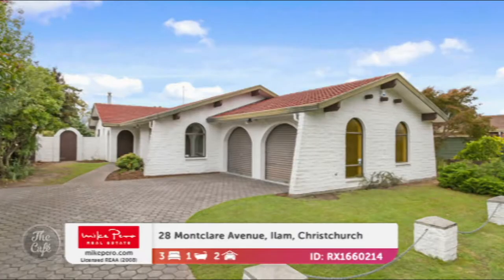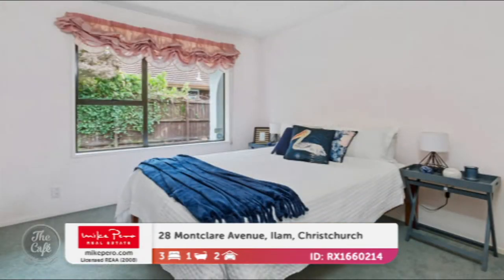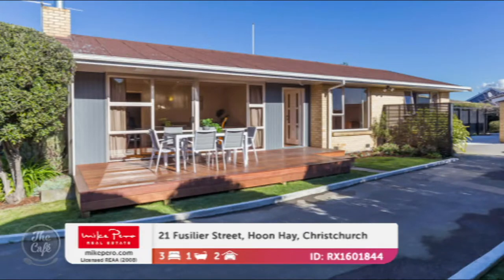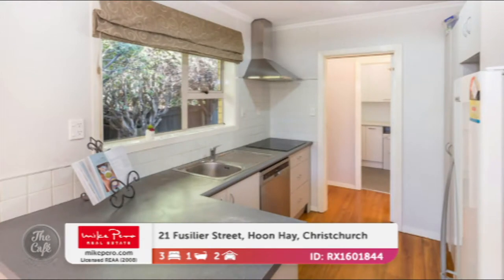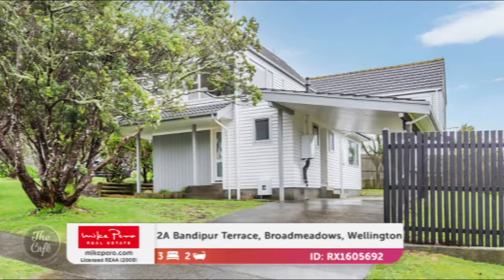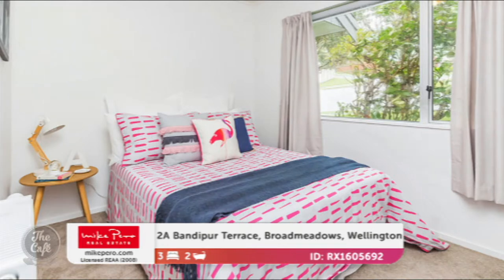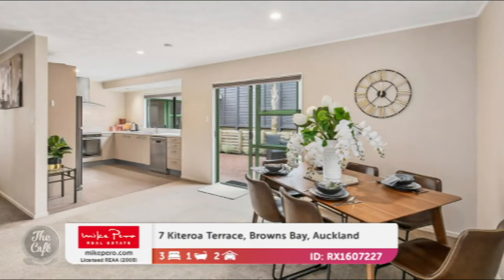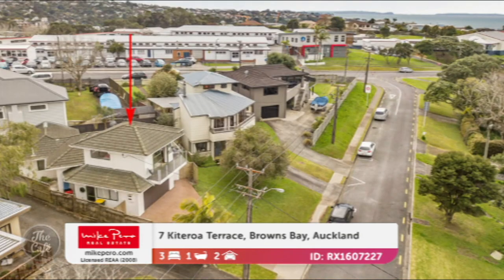Renovated 70's and 80's Homes With Mike Pero Real Estate